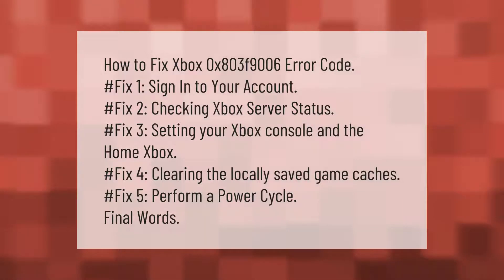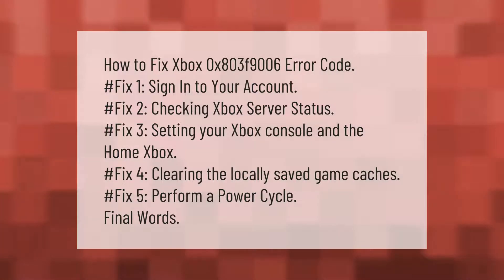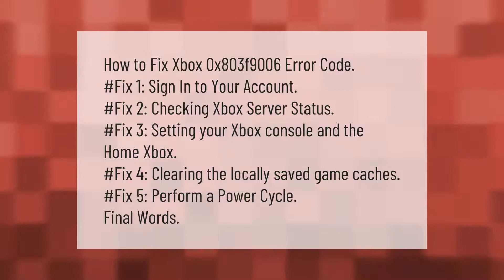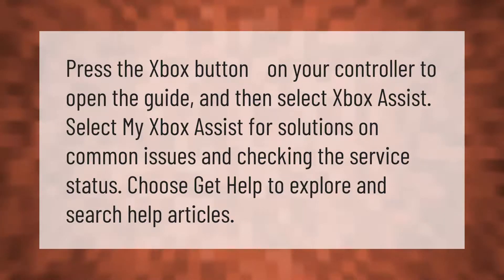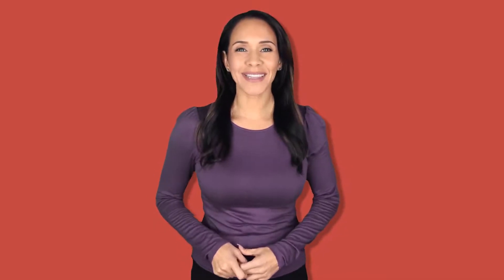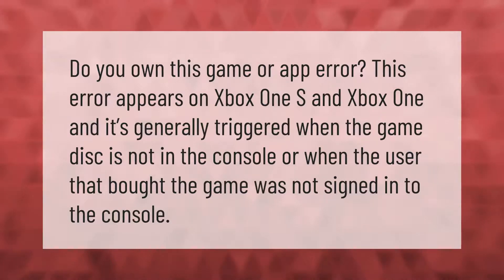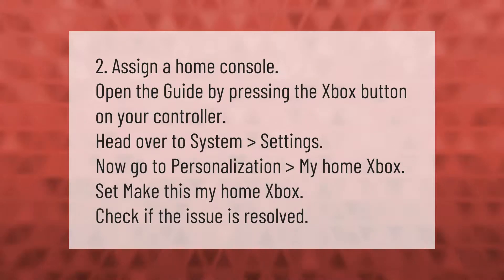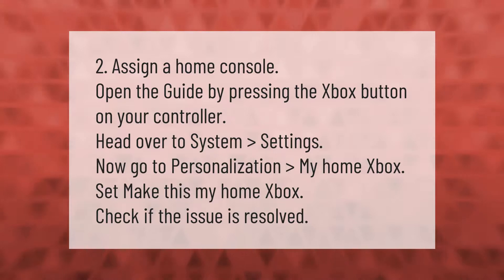How do you fix Xbox error code 0x803f9006?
00:00 - How do you fix Xbox error code 0x803f9006?
00:49 - How can I get help with my Xbox?
01:16 - Do you own this game or app Xbox one error?
01:40 - How do I fix my home Xbox problem?
02:09 - How do I fix error 0x803f900a?

Laura S. Harris (2021, September 13.) How do you fix Xbox error code 0x803f9006?
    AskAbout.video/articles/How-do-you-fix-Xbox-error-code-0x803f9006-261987